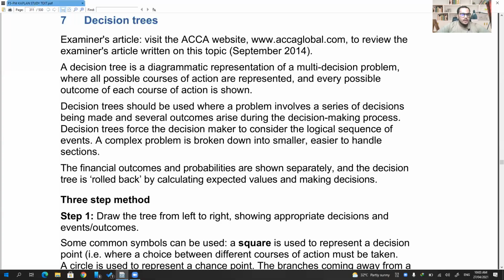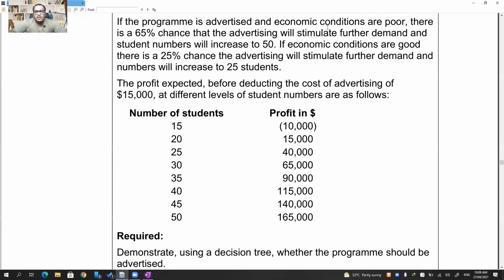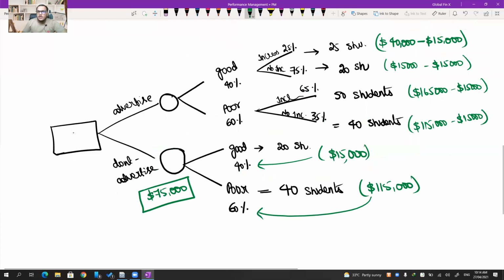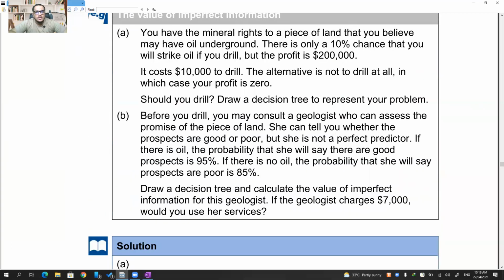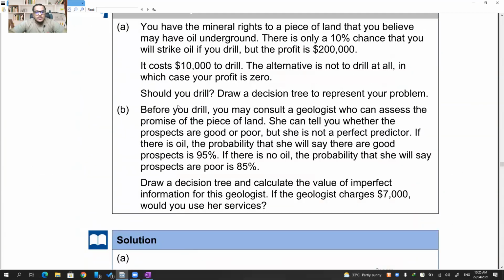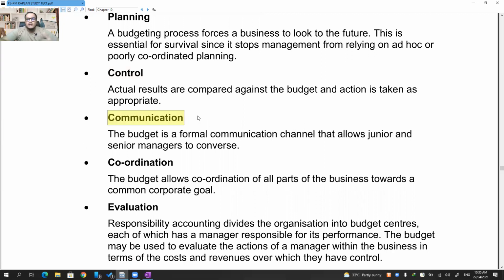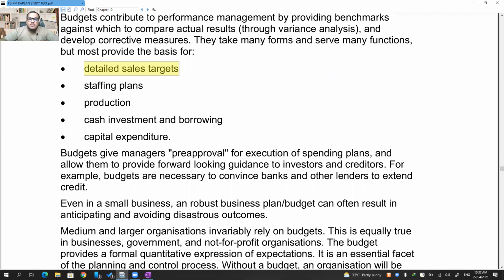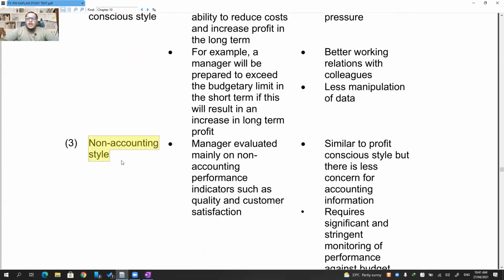Performance Management - Fast Track Concepts in 15 Hours - Day 7 - Part 1